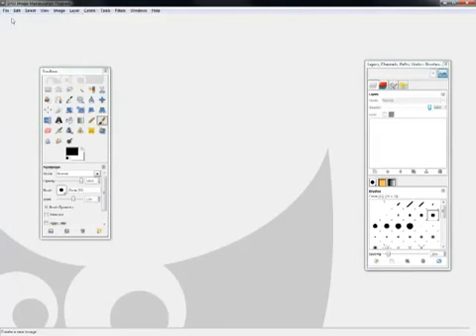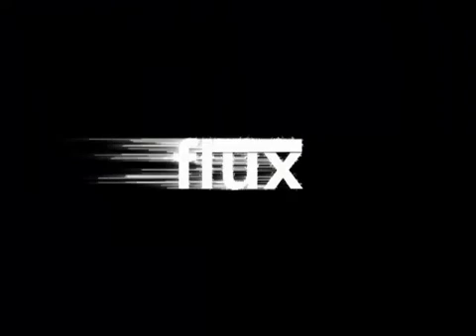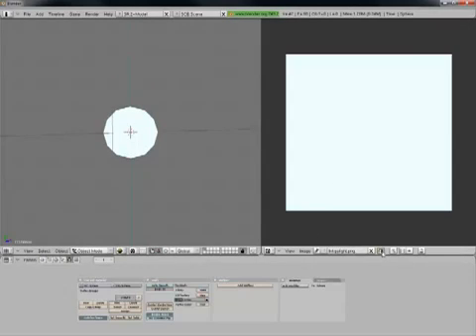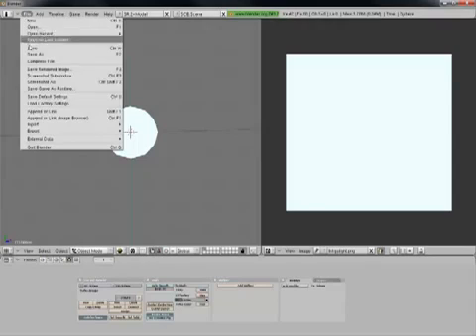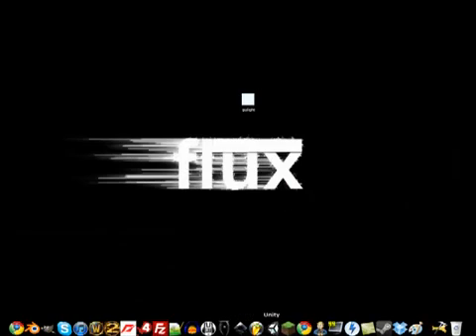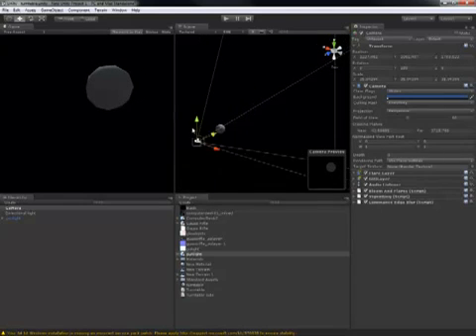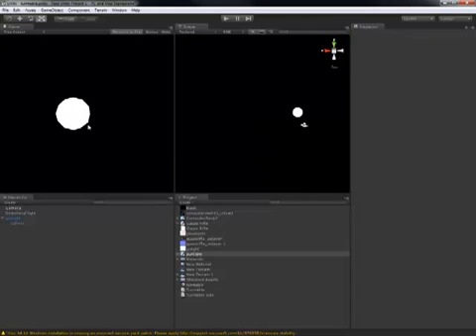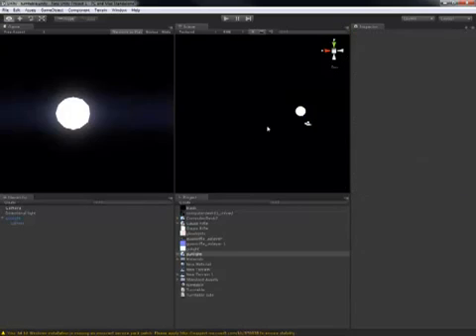Advanced Lighting Technique in Unity 3D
An older tutorial video on how to make mesh lights.